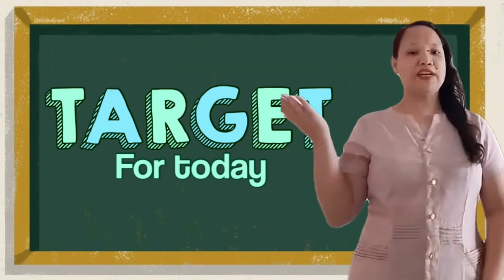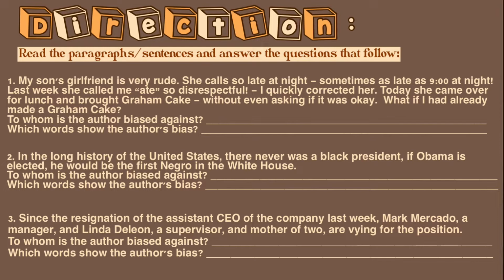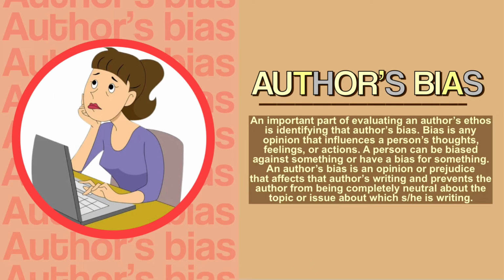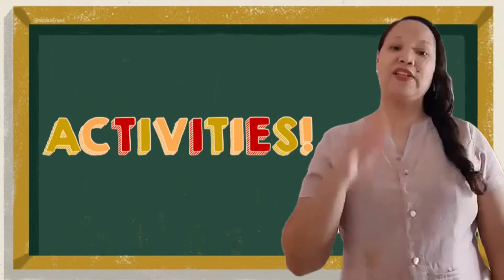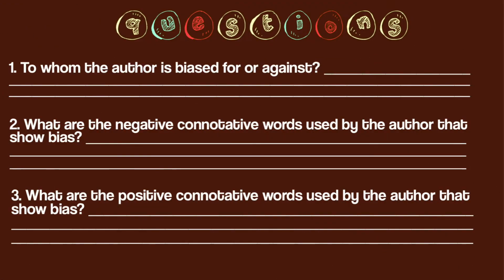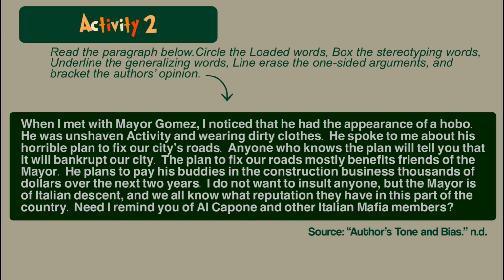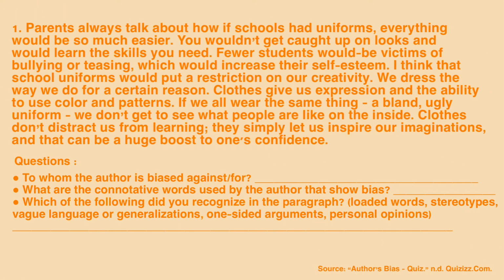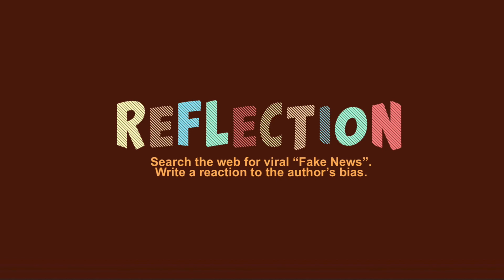Q3W1 : Examine Biases (for or against) made by the author;